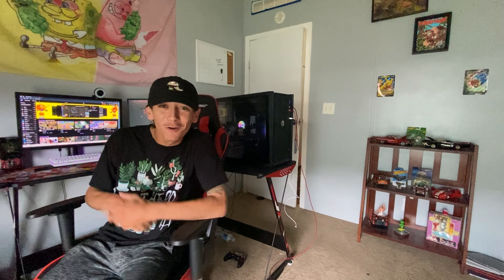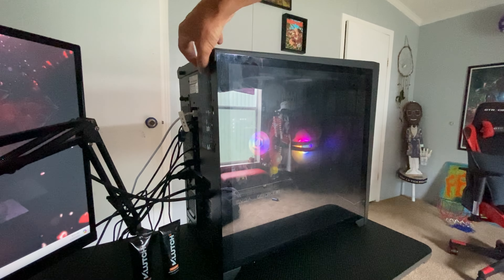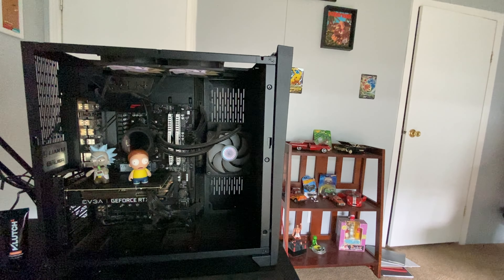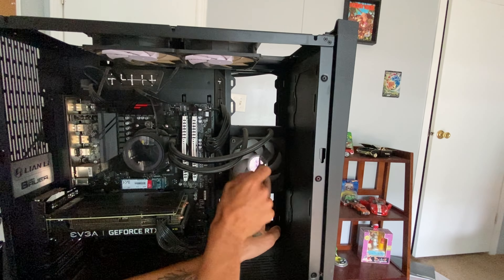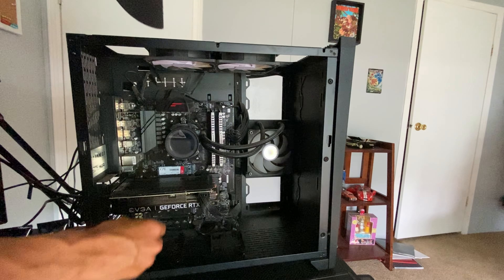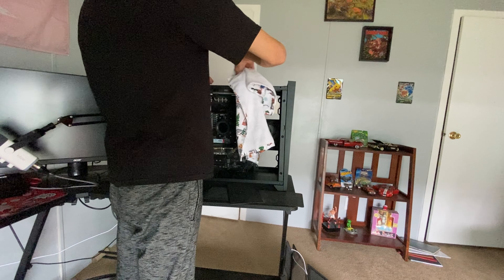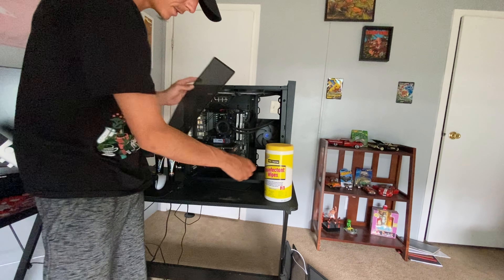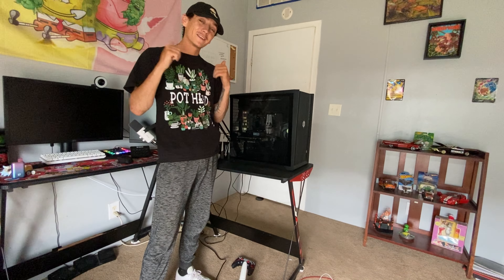How I Clean My PC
We're LIVE almost every day on Twitch and Kick!

 / torqqqq

 / instentleader

Use this link for Klutch1! it helps support me!